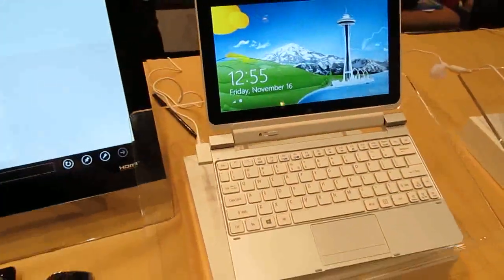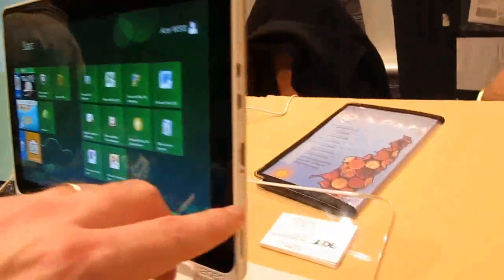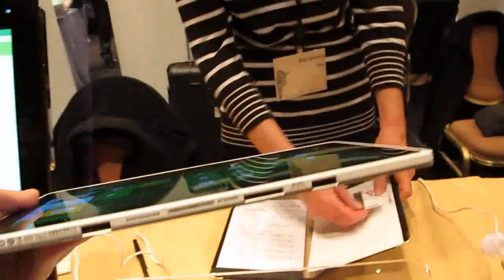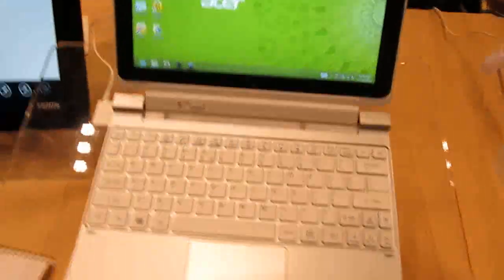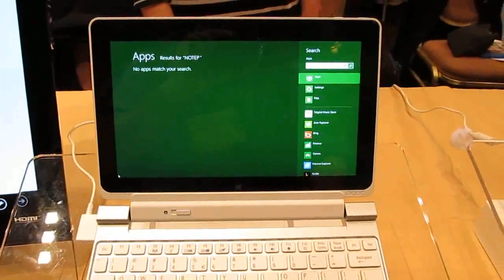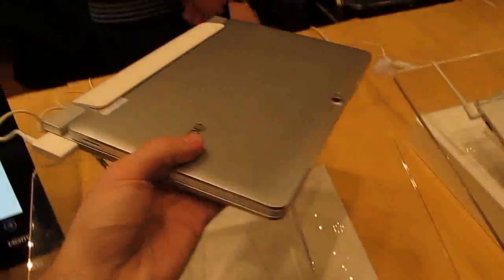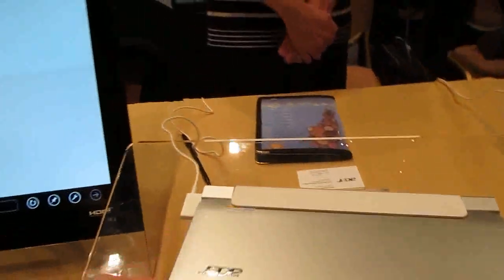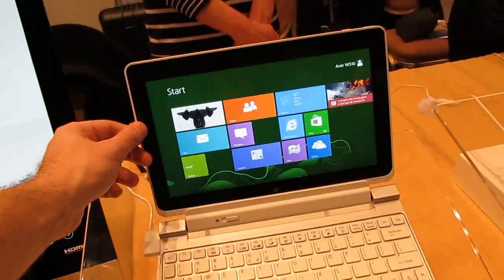Acer Iconia Tab W510 Windows 8 tablet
Acer's Windows 8 tablet with an Intel Clover Trail processor and an optional keyboard dock